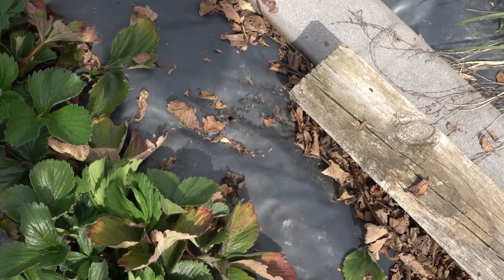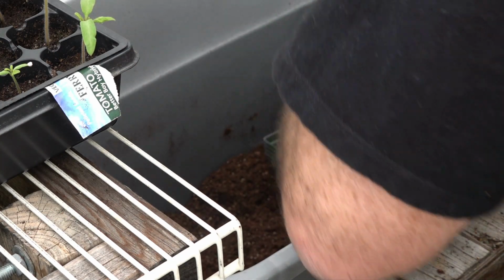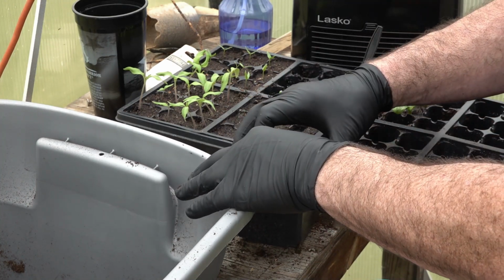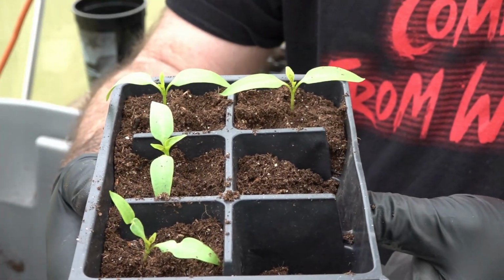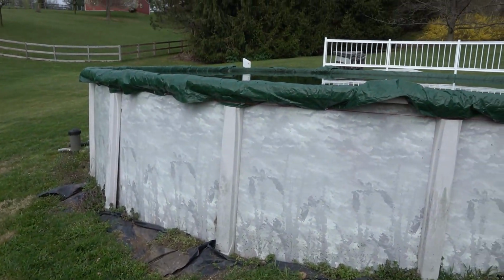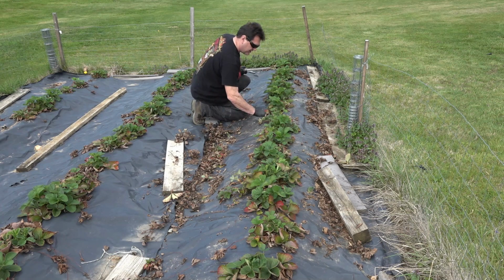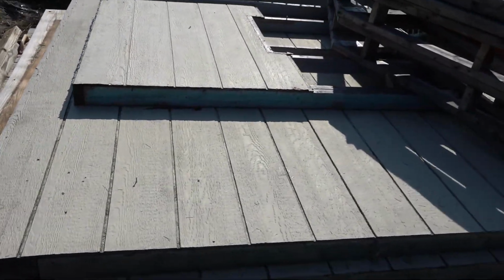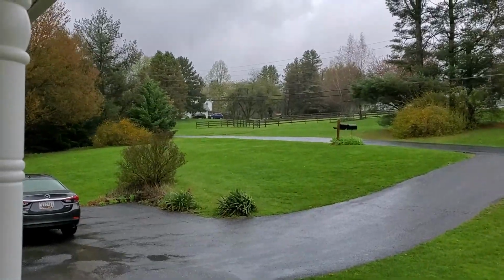Another, not so daily VLOG from our home. Burgers and Dogs, Lifting Concrete & Greenhouse Update!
More quarantine at home stuff.  Lots and LOTS of gardening.  Weeding strawberries, making burgers and dogs.  Also we lift the concrete stoop next to our house.  This is another long VLOG.    I will try to keep these a little shorter from here on out.  We may be starting a homesteading channel now.

Also please be sure to comment on the video.  We love to hear from everyone!

► Video shot on the Sony RX100 MK4, Sony FDR-AX700 and Samsung Galaxy S8+
► Edited on Filmora 9.3